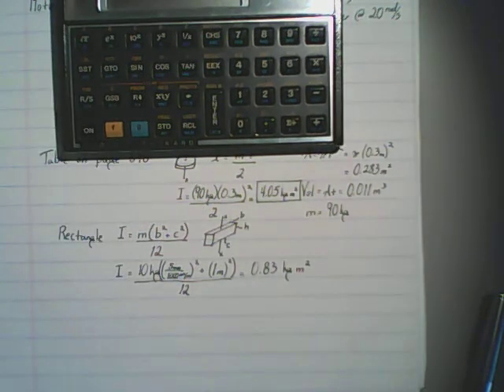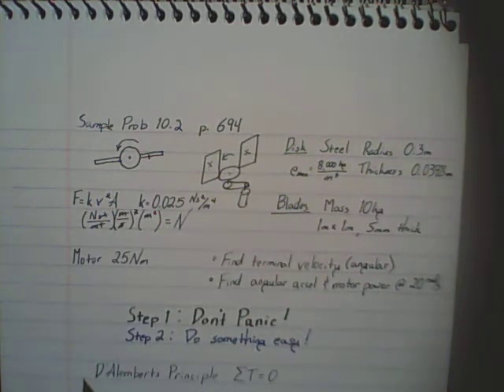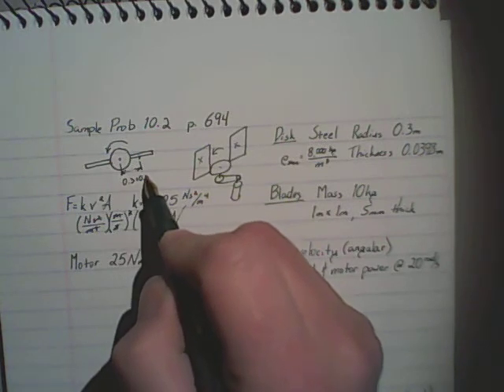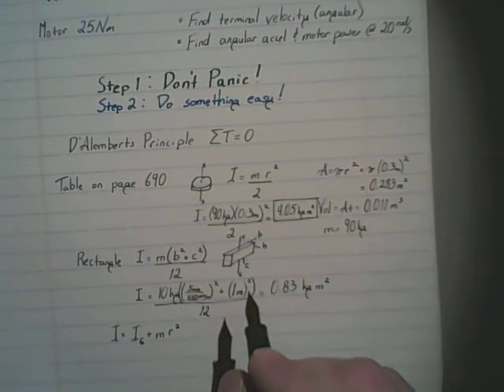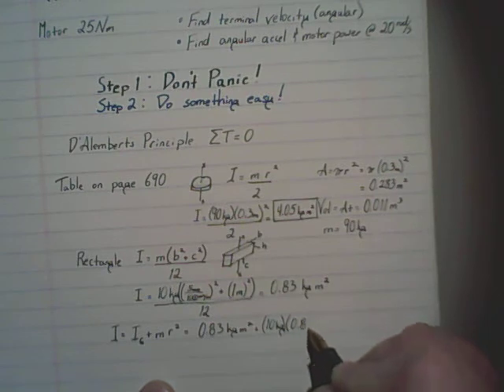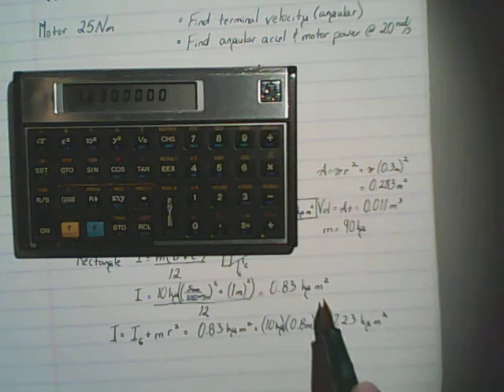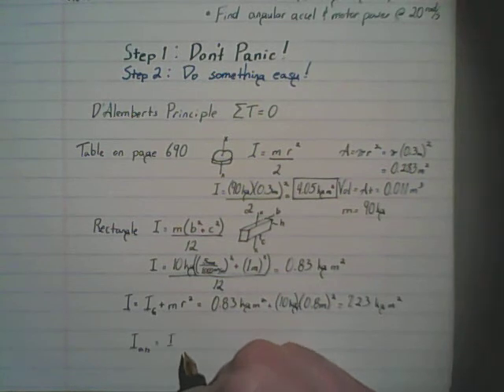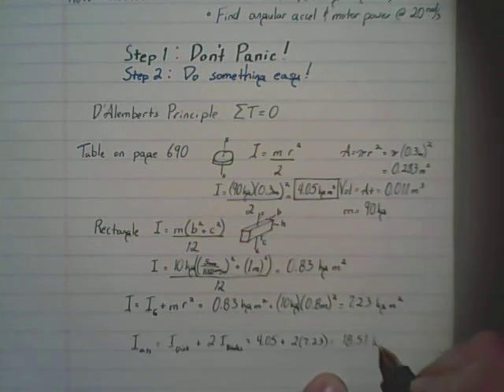Kinematics and Dynamics of Machinery - Sample Problem 10.2 - Part 2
Calculating a solution to sample problem 10.2 in Kinematics & Dynamics of Machinery by Charles Wilson and Peter Sadler.  Part 2 of 4.